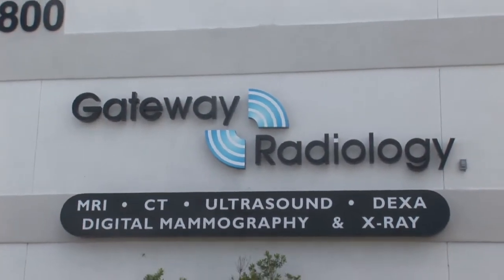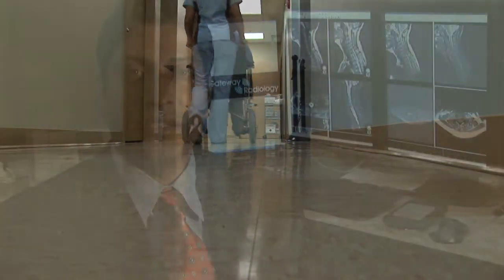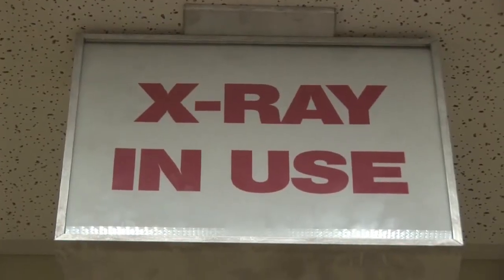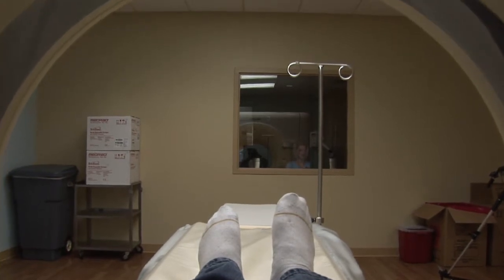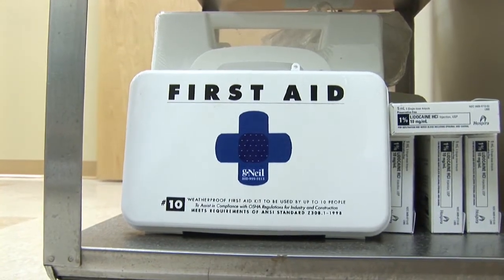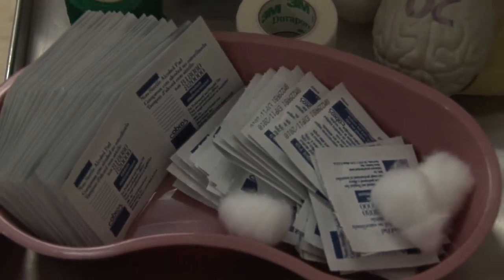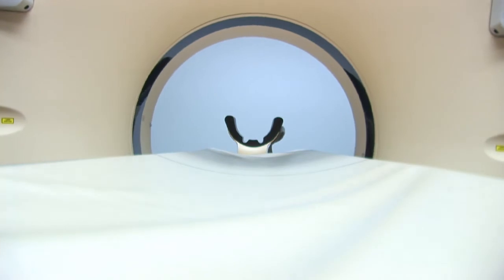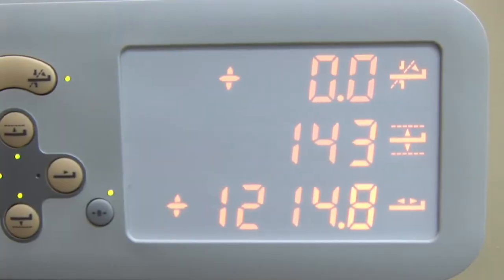Radiology : What Is Emergency Radiology?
Emergency radiology is a specialty of radiology that deals with imaging of patients that is seen in the emergency room in an acute setting. Find out how emergency radiologists deal with stat reading and interpretation of imaging for patients of all ages with help from a radiologist in this free video on emergency radiology.